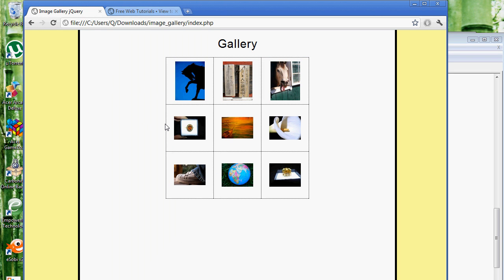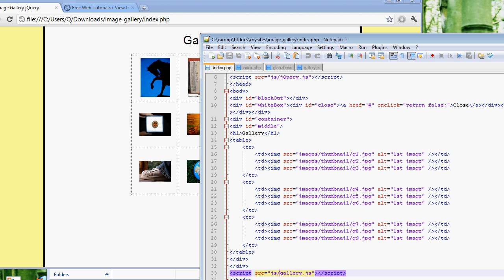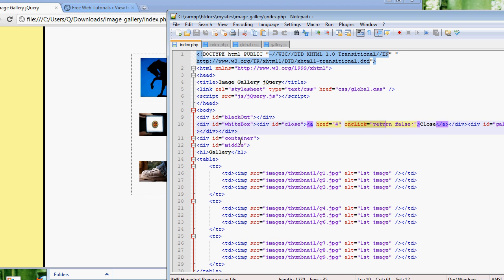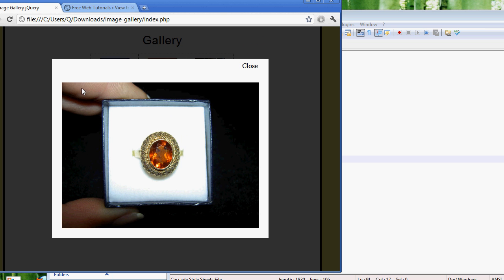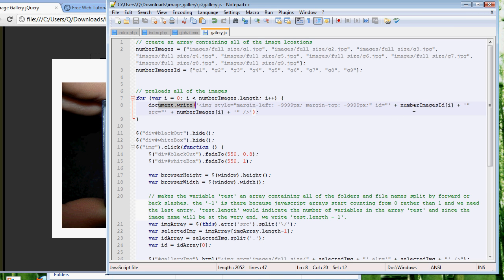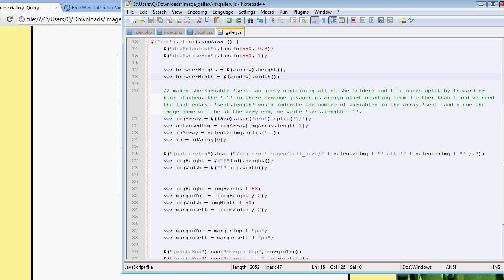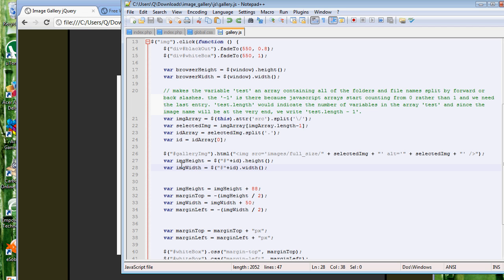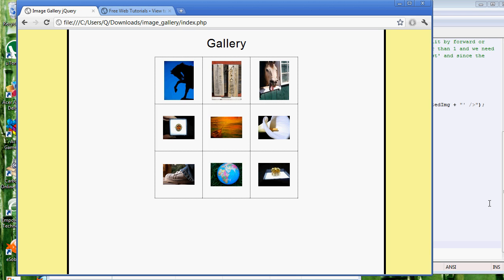Image gallery application using jQuery and Dynamic CSS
In this tutorial, I show you how to create a image gallery application using jQuery and dynamic CSS. I will be mostly going over pre-written files that you can download at my website.